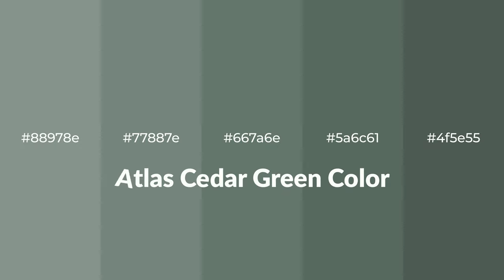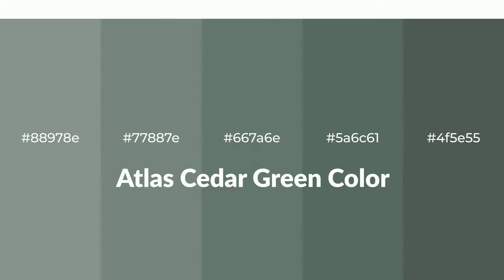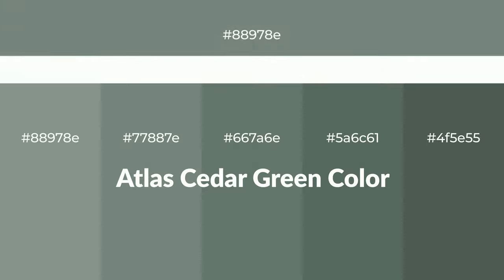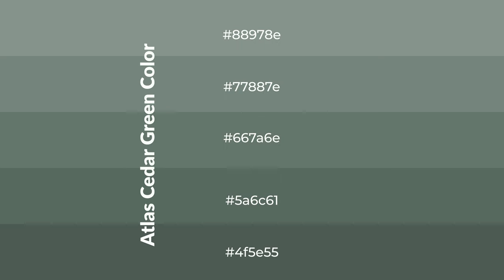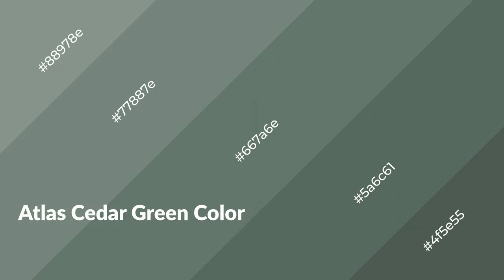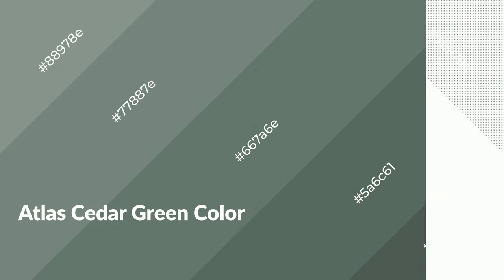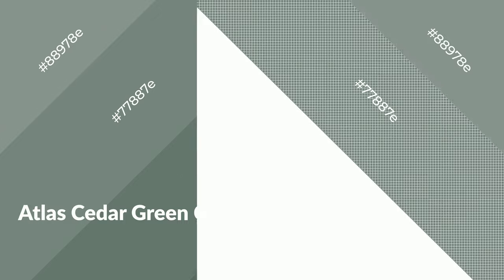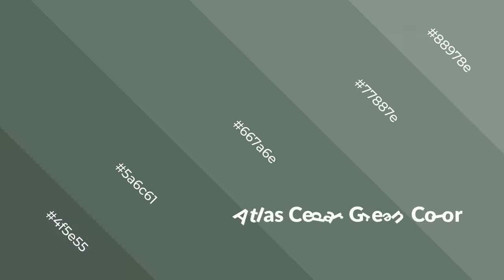Shades & Tints of Atlas Cedar Green color 667a6e A Cool Green color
Shades of Atlas Cedar Green color 667a6e Cool Shades of Atlas Cedar Green color with Green hue for your project!

Shades
Hex 5a6c61

Tints
Hex 77887e

Atlas Cedar Green is a cool color, and it emits calming, serene, soothing, refreshing, spacious, unwinding, peace and relaxed emotions. Cool colors are like water, ice, sky, grass, soft and snow. You can see them used in baby products.